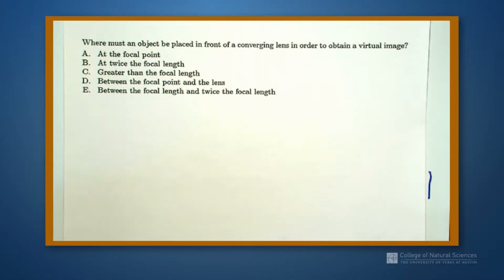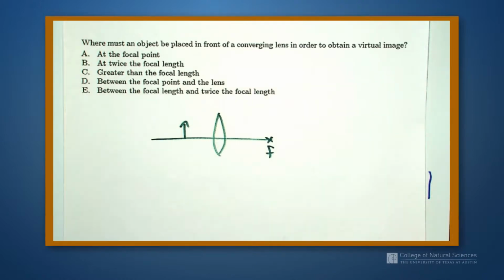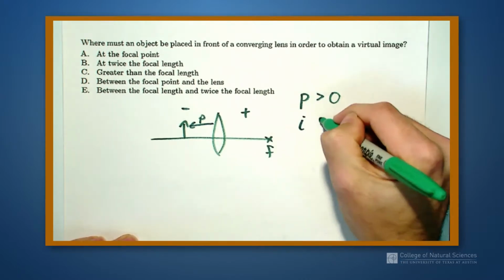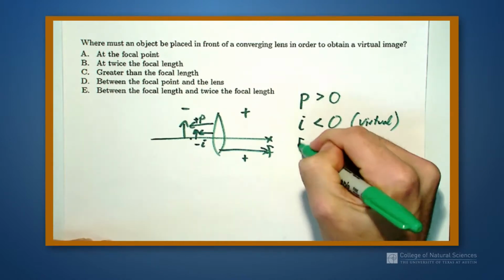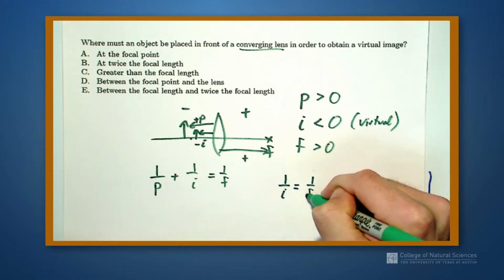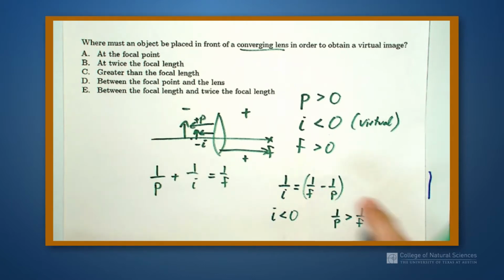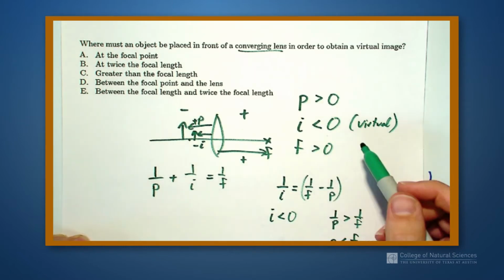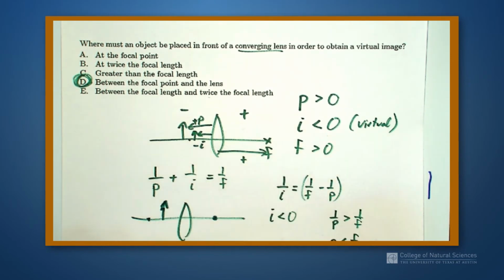Day 30 Vid 7